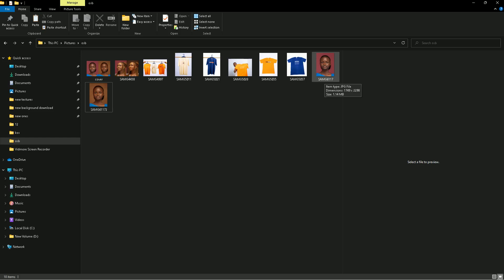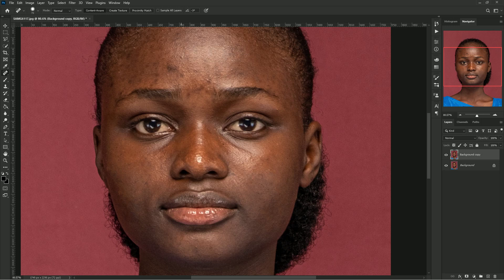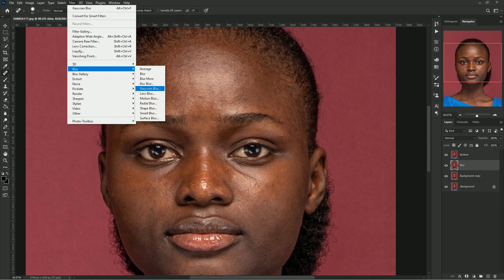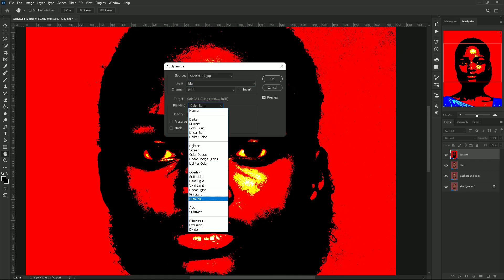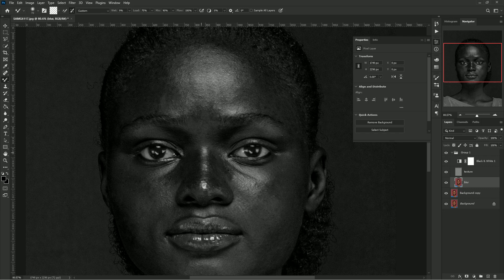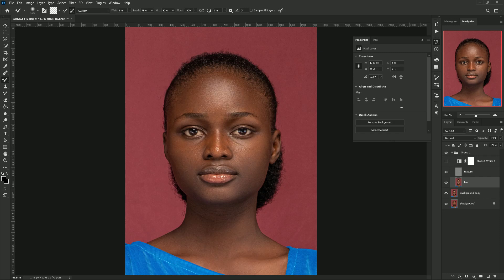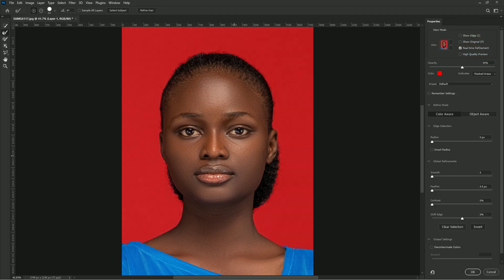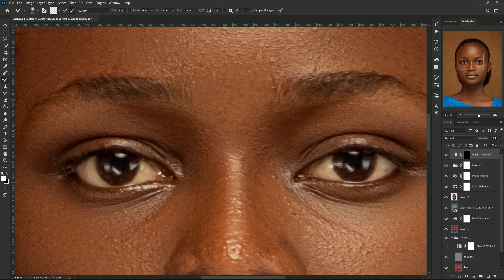10 minutes High End Skin Retouch and colour grading (2022 best retouch)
The best and fastest high end skin retouch in 10 minutes. In this video, you will learn how to get that realistic skin texture in a matter of 10 minutes